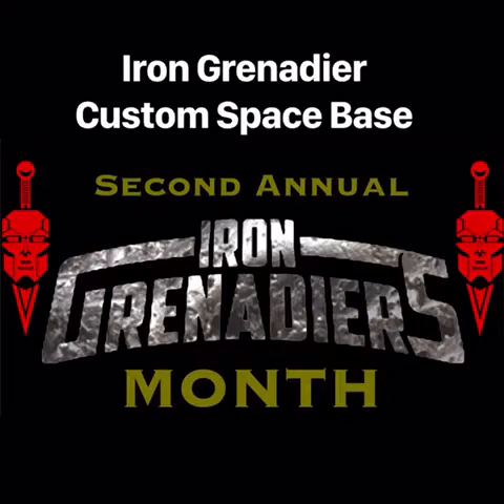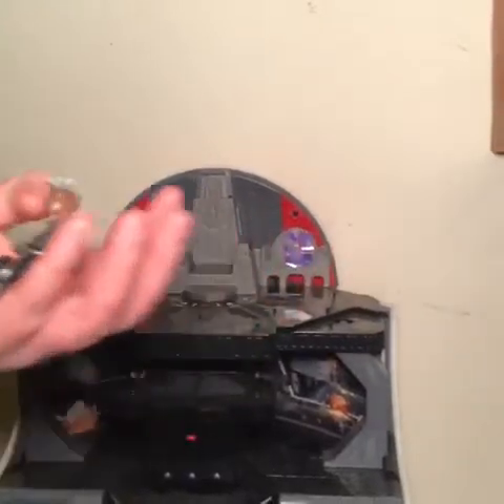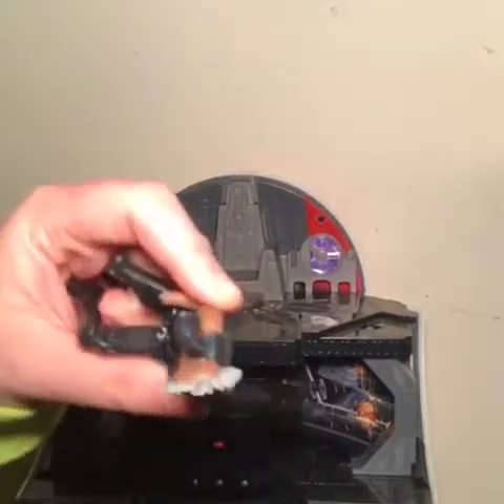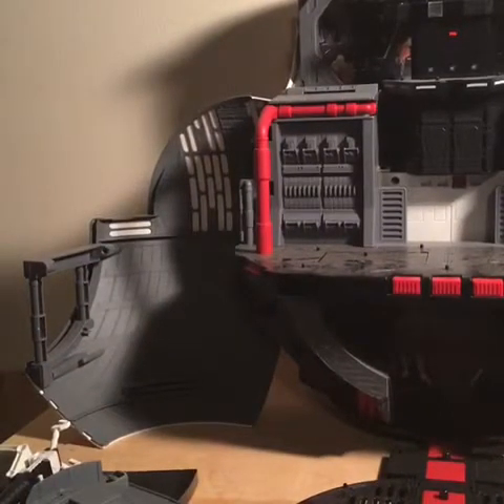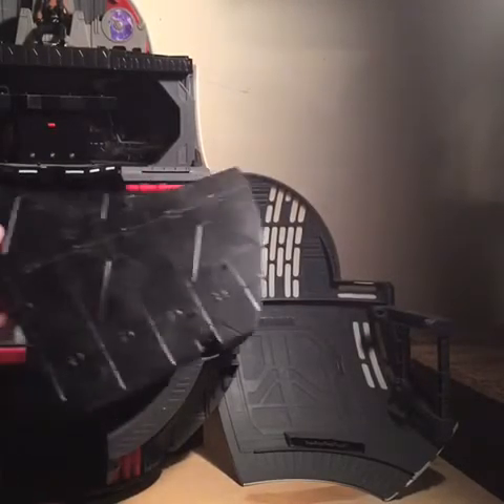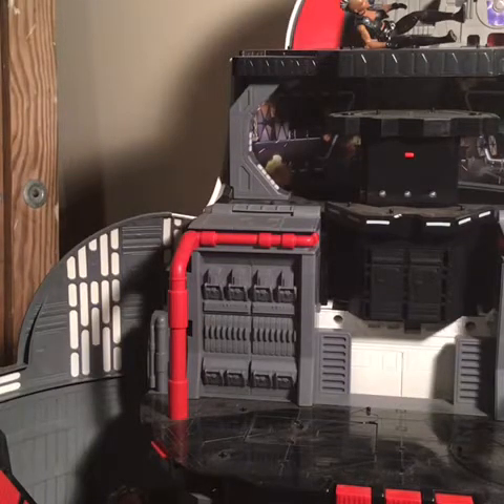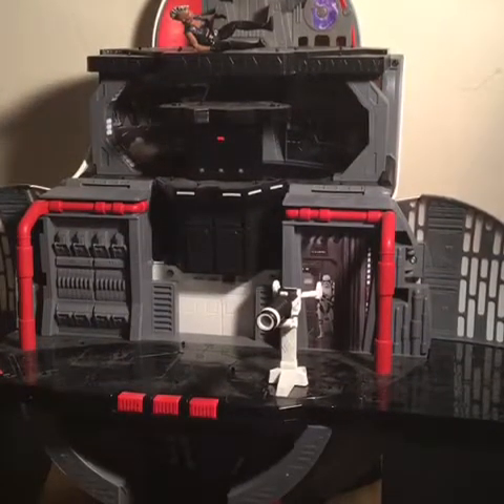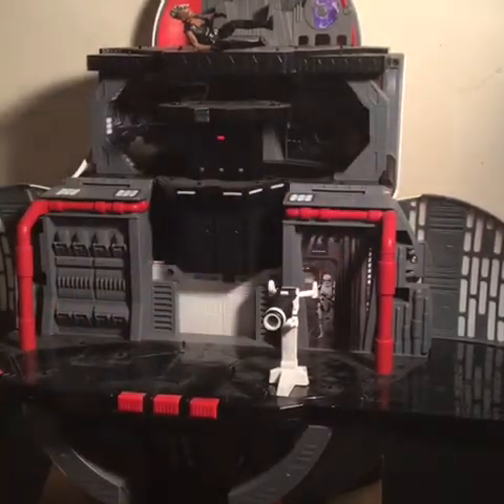Iron Grenadier Month Finale Custom Figures & Space Base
We Use the BB8 playset as an Iron Grenadier Space Base. I show many of our custom figures we have not review yet.